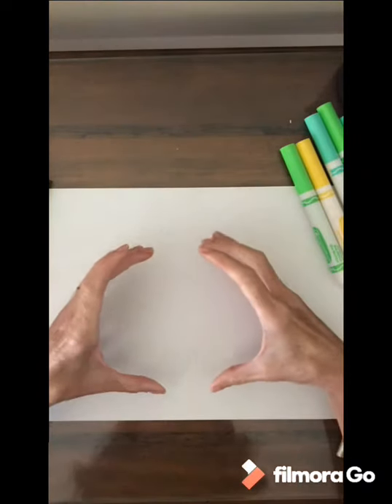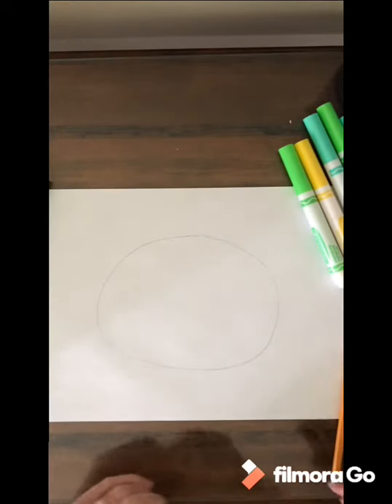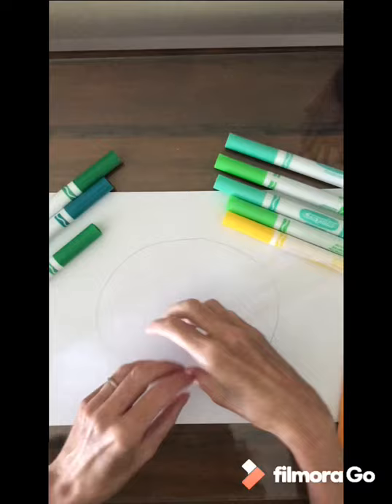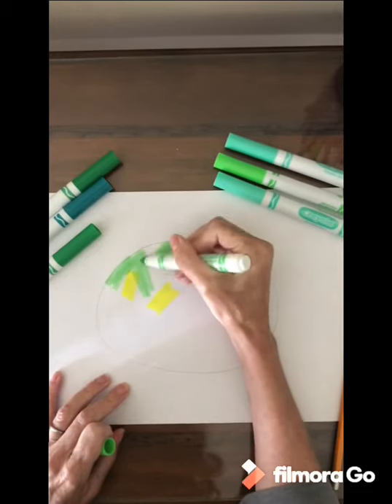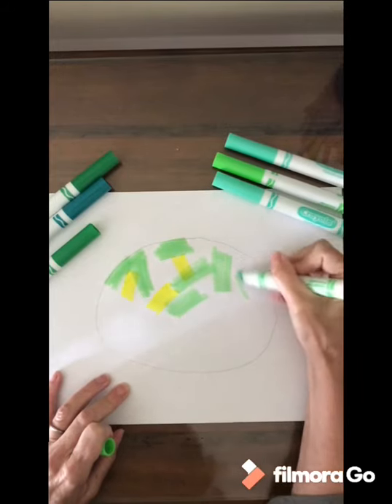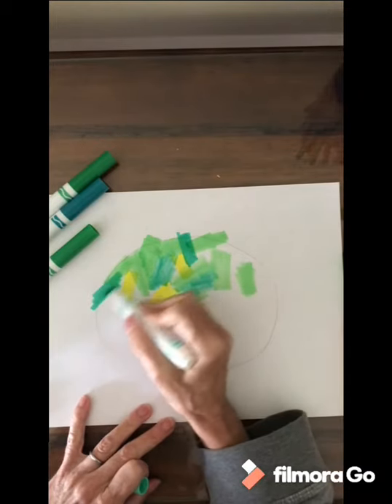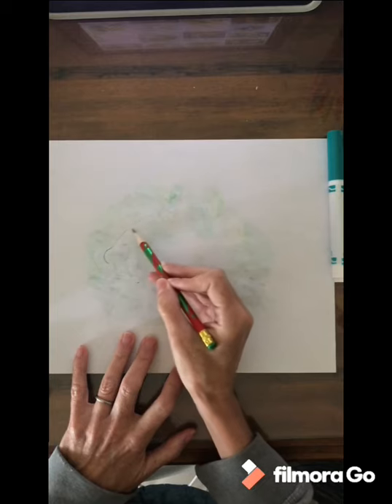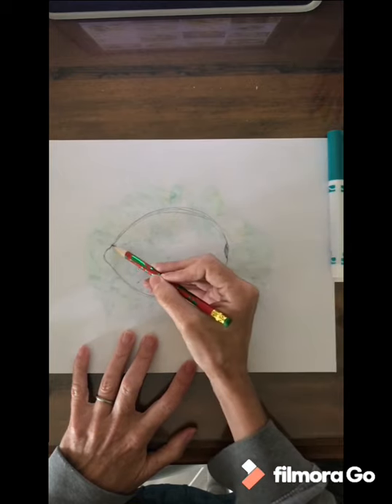Eric Carle style lime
Make a textured lime with markers